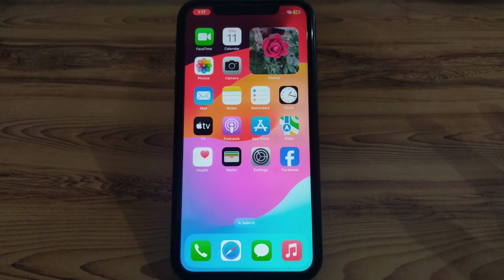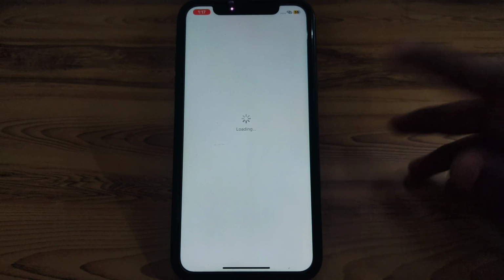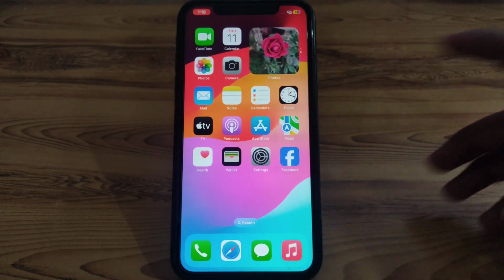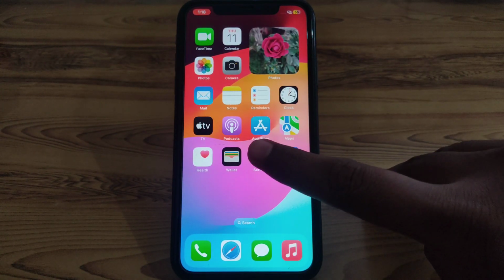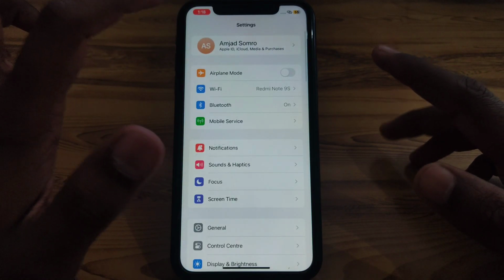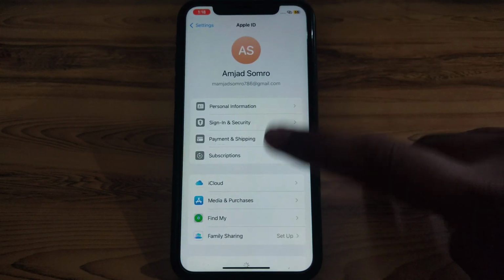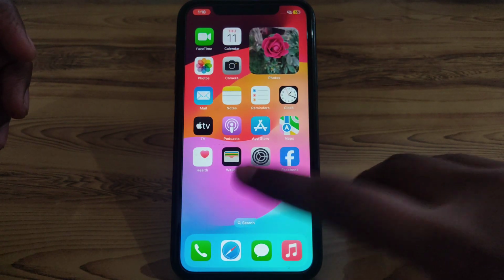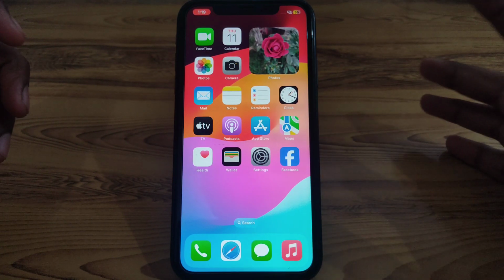how to fix verification required when installing free apps on iphone and ipad|iOS17|2024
When you want to know how to fix verification required when installing free apps on iphone and ipad but you do not find any method. If you are looking for how to fix verification required when installing free apps on iphone and ipad then your search is over. In this video we will tell you an amazing way how to fix verification required when installing free apps on iphone and ipad. So if you want to know how to fix verification required when installing free apps on iphone and ipad then you have to watch this video completely.